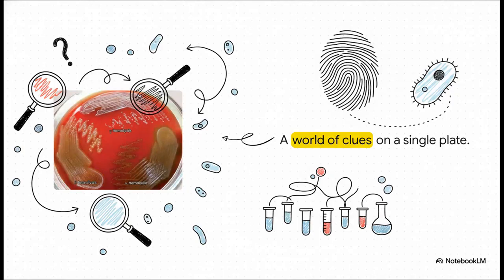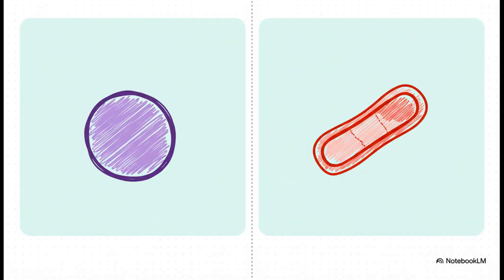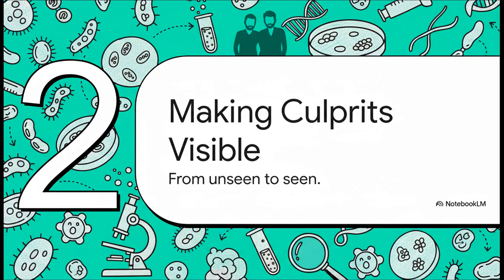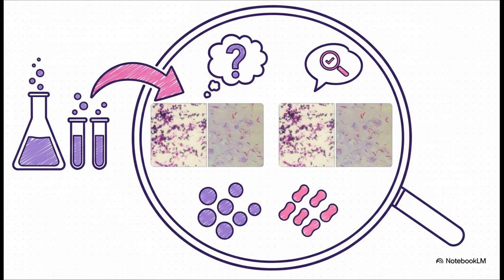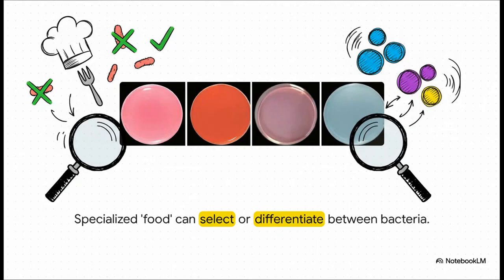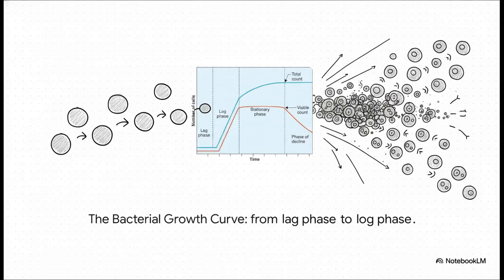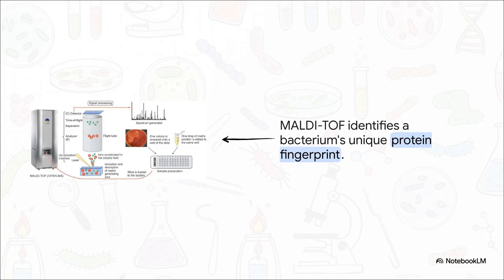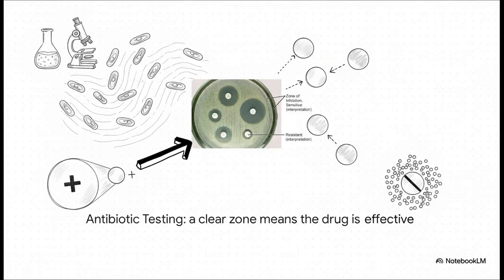Microbiology: General Bacteriology - Introduction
This video gives an introduction to General Bacteriology.